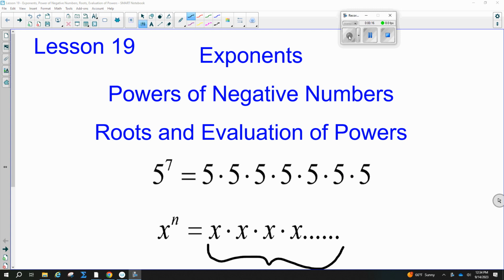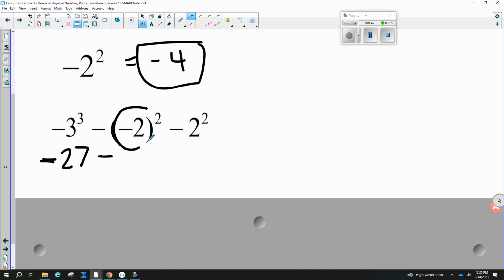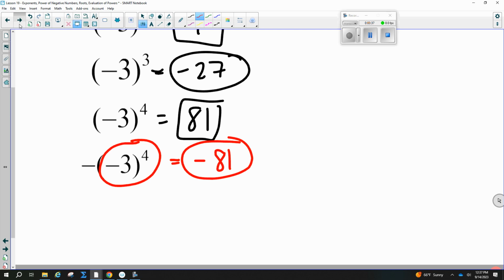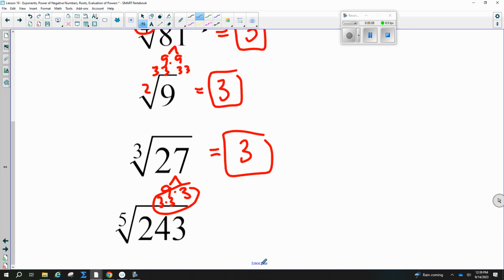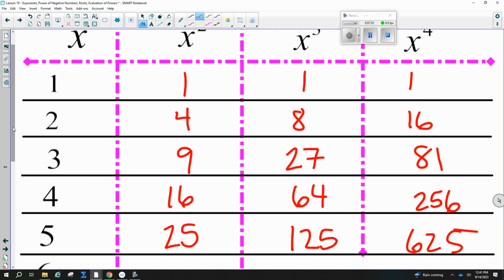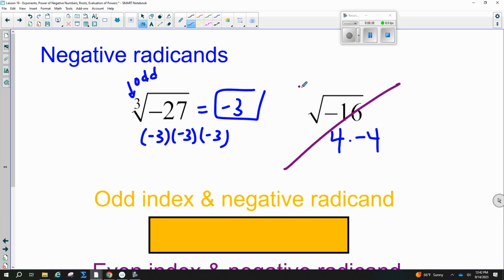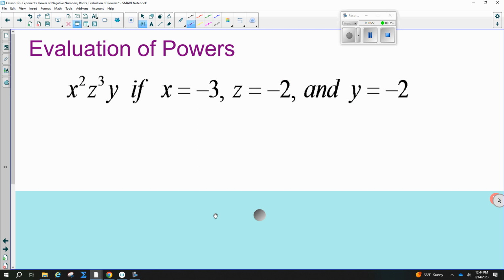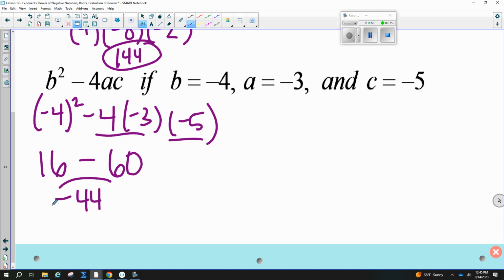Lesson 19 - Exponents, Power of Negative Numbers, Roots, Evaluation of Powers